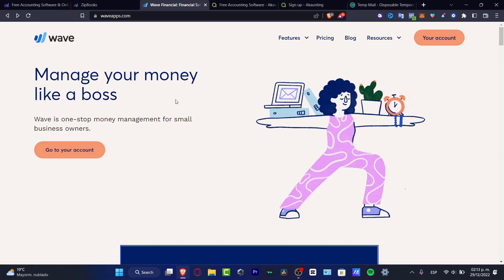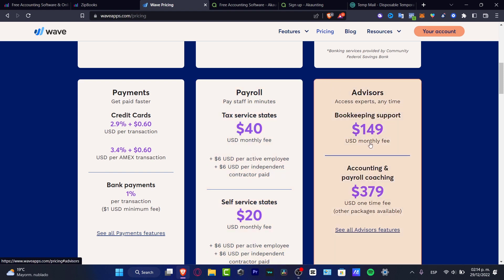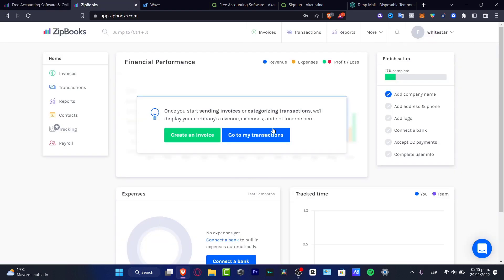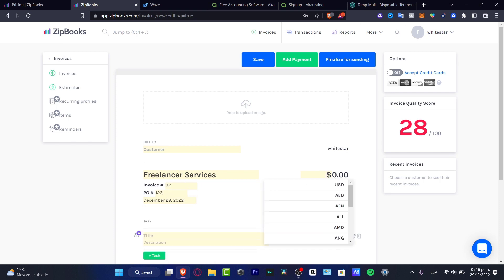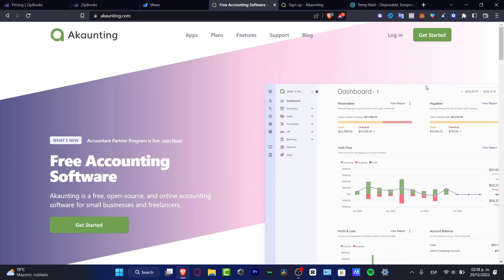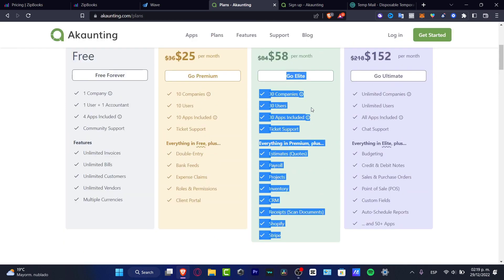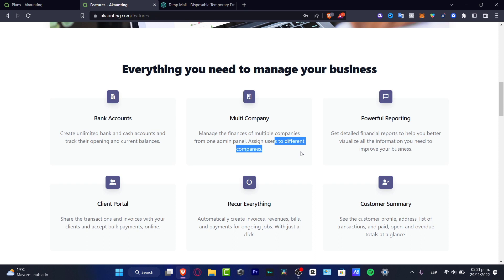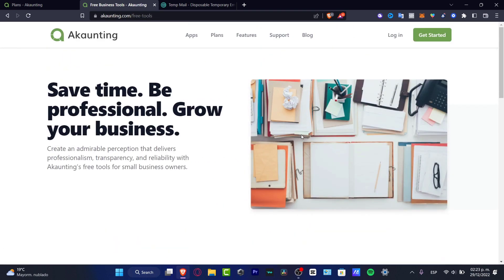Top 3 FREE Accounting Software (2026) Wave vs Zipbooks vs Akaunting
titulo: Top 3 FREE Accounting Software (2026) Wave vs Zipbooks vs Akaunting

Accounting software is essential for businesses of all sizes to manage finances and stay organized. In the year 2023, the top three free accounting software solutions are Wave, Zipbooks, and Akaunting. Wave is a cloud-based accounting solution that offers invoicing, payment tracking, and reporting. Zipbooks is an online bookkeeping software that helps small businesses track expenses, send invoices, and generate reports.

Akaunting is an open source accounting software that provides features such as invoicing, reporting, and bank reconciliation. Each of these accounting solutions provide a variety of features to meet the needs of businesses of all sizes. With these free accounting solutions, businesses can easily manage their finances and stay organized. ‎